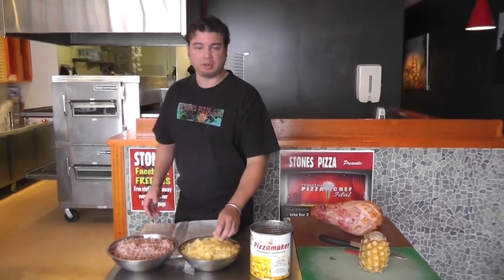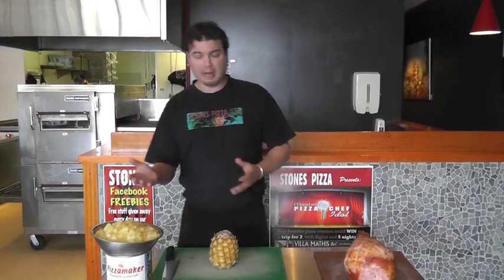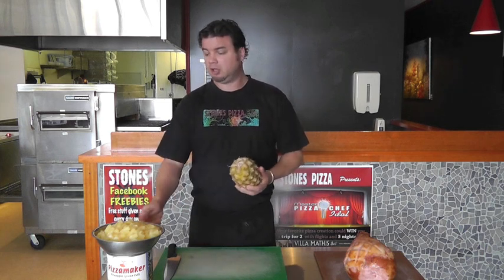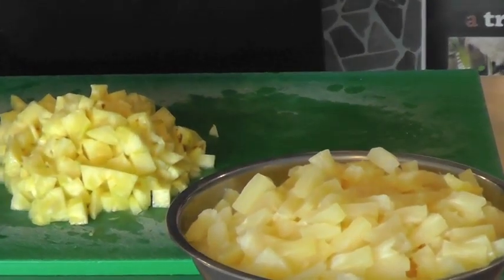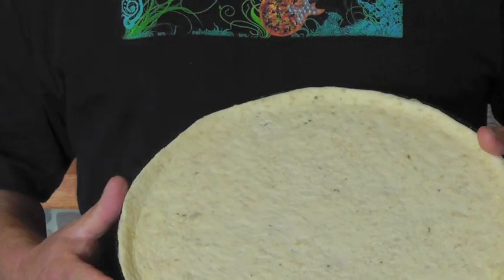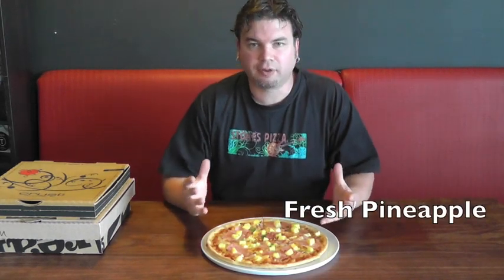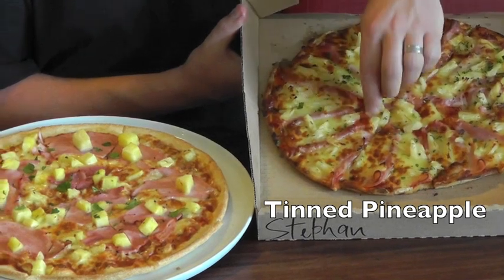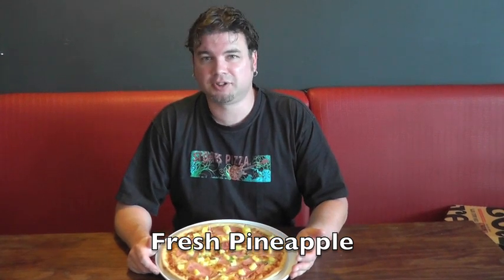Stones' Leg ham and Fresh Pineapple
Fresh Pineapple is something you usually don't see on a pizza.  Brandon shows you why we don't use what everybody else does, and how real food can make everything better and fresher at Stones Pizza.  Just one of the reasons we won 3rd best in the world.